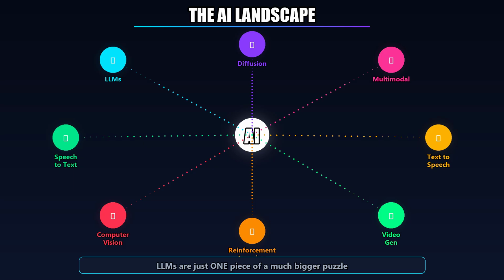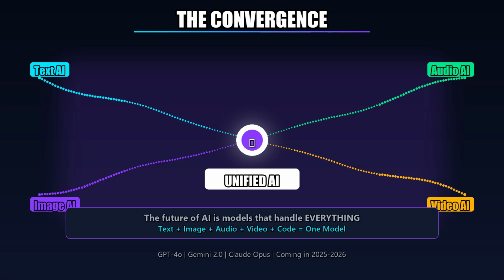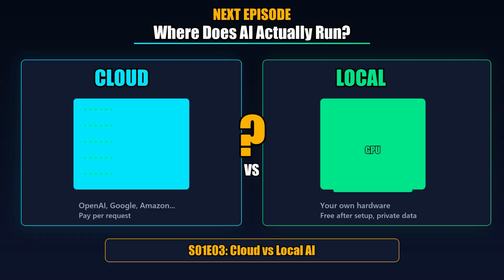Beyond ChatGPT: Every Type of AI Explained Simply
0:00 Introduction
1:16 Random Noise
2:31 Models Handle
3:47 Direction Everything
5:02 Reinforcement Learning
6:17 Model Understand

LLMs are just ONE piece of the puzzle. In this episode, we map out the ENTIRE AI landscape - diffusion models that generate images, transformers that power everything, multimodal models that see AND hear AND talk, plus speech AI, computer vision, reinforcement learning, and more.

TIMESTAMPS:
0:00 - LLMs are just ONE piece of the puzzle
0:25 - Transformers: The engine behind everything
1:41 - Diffusion models: How AI creates images from noise
3:06 - Multimodal AI: Models that see, hear, AND talk
4:07 - Speed round: Speech, vision, RL, and video AI
5:48 - The big picture: Why it's all converging
6:41 - Next episode: Local vs Cloud AI

ABOUT NEURALKEITH:
NeuralKeith is a weekly series that breaks down artificial intelligence for everyone -- from complete beginners to curious professionals. We start with the fundamentals and build all the way up to real projects. No gatekeeping, no unnecessary complexity. Just practical AI knowledge you can actually use.

WHAT'S NEXT:
Episode 3 covers Local vs Cloud AI -- should you run AI on your own hardware or use cloud services? Costs, privacy, performance tradeoffs.

Got questions about AI? Drop them in the comments -- I read every single one and they help shape future episodes.

Stay Neural.